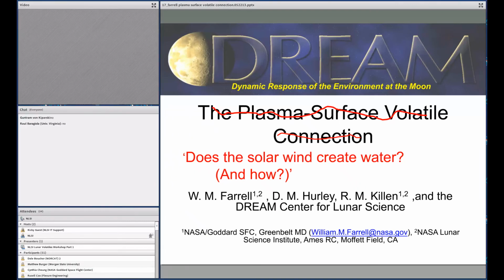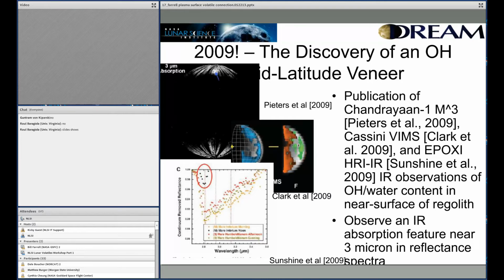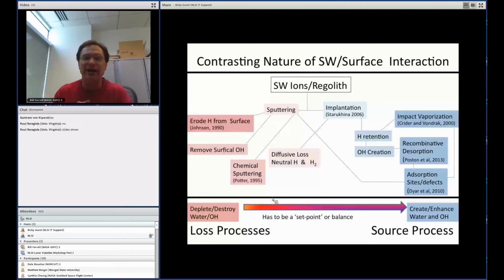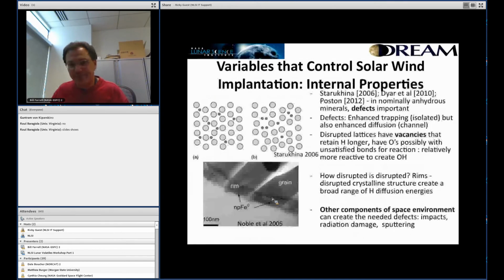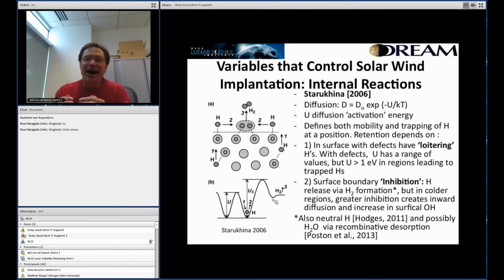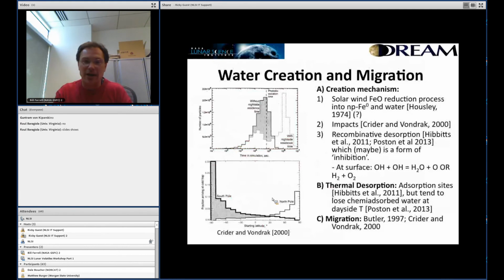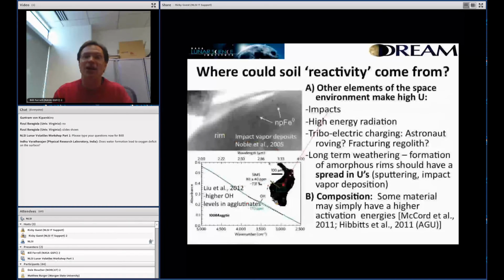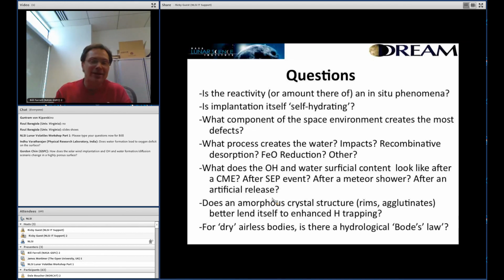NLSI Workshop without Walls: Lunar Volatiles - William Farrell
'Does the solar wind create water? (And how?)'
William Farrell